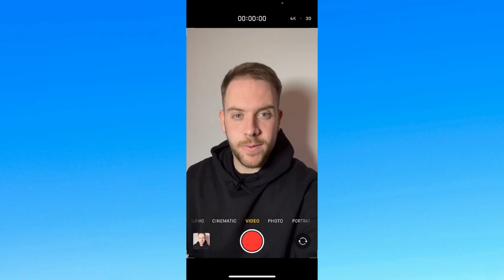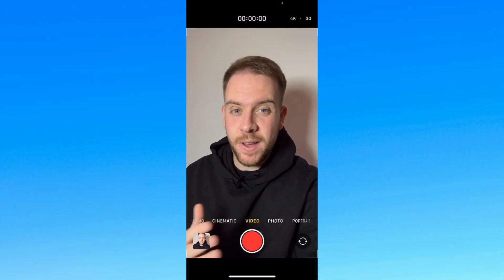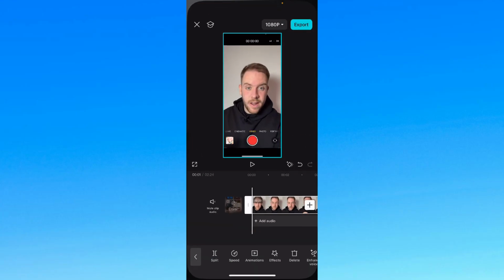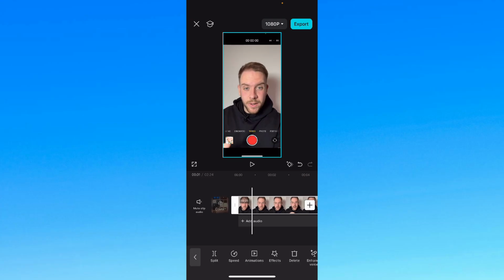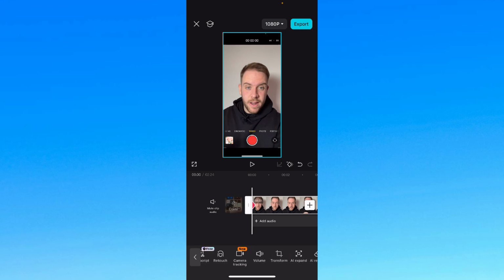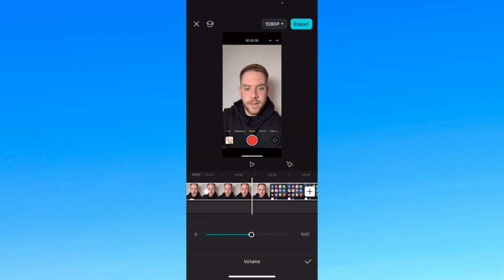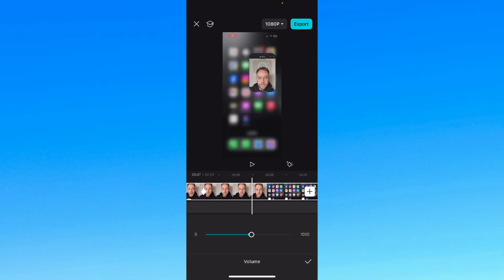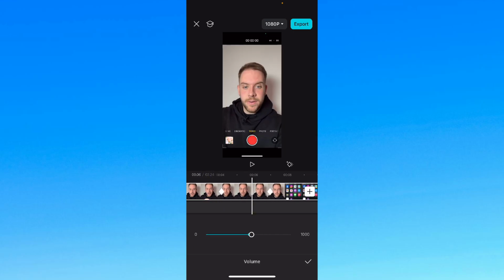How To Fade In & Fade Out Audio Gradually In CapCut On Mobile - iPhone & Android (Step-By-Step) 2025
🚀 In this tutorial, I will show you step-by-step how to fade in & fade out the audio gradually of a video clip when editing in CapCut app on mobile (iPhone & Android).